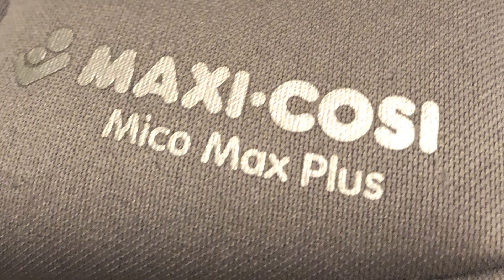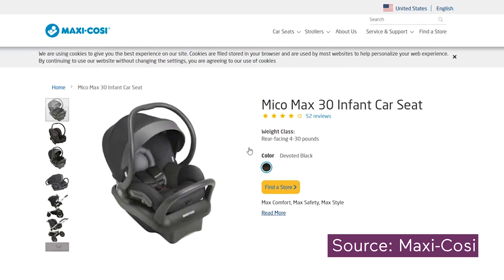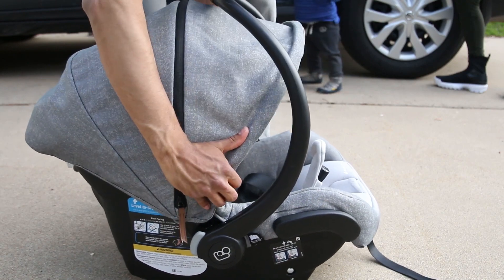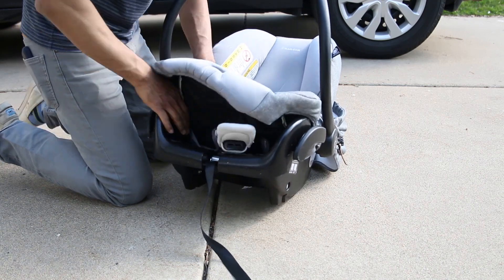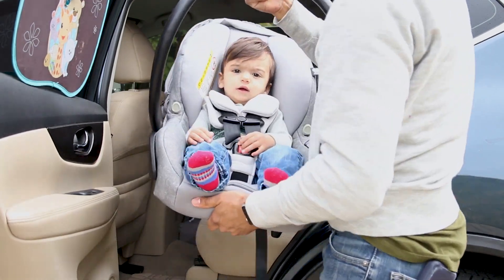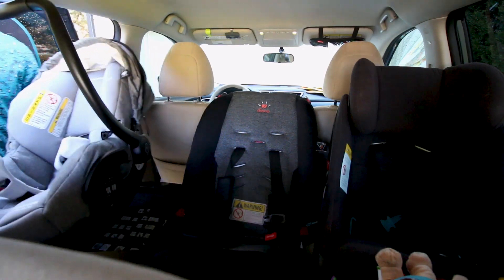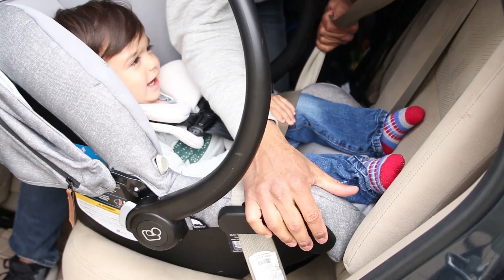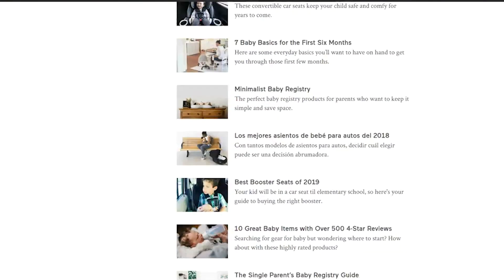Maxi-Cosi Mico Max Plus Infant Car Seat Review - Babylist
This car seat is seriously easy to clean, accommodates newborns as small as 4 pounds, and has an anti-rebound bar on the base for added safety. Babylist Scout Manny shows you more!

Doing more research? Here's a “Best Infant Car Seats of 2020” guide